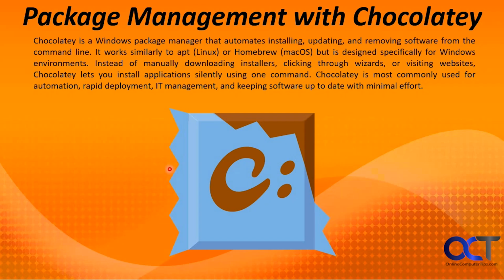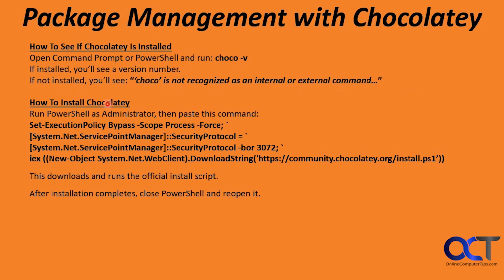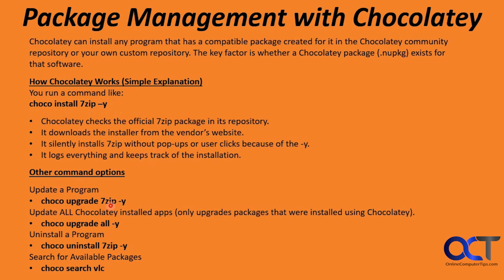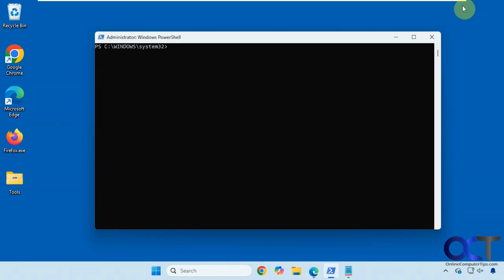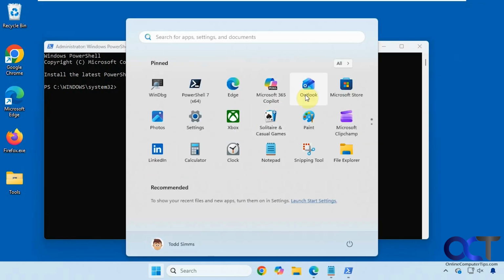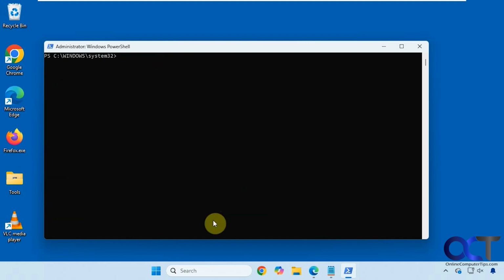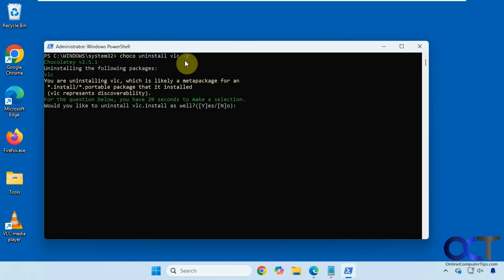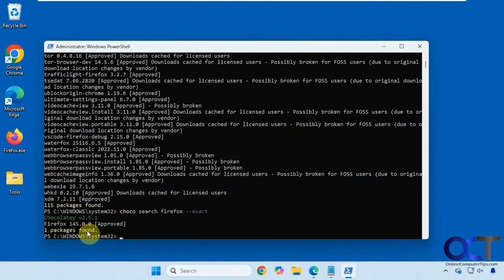Chocolatey for Beginners: How to Automate Windows Software Installs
Stop visiting dozens of websites just to set up a new PC! In this step-by-step guide, we show you how to use Chocolatey, a powerful package manager for Windows that lets you install, update, and manage your favorite apps directly from the command line.

Whether you're a developer needing a specific environment or a home user who wants to update all their apps at once with a single command, Chocolatey is a game-changer. We’ll walk you through the PowerShell setup, show you how to find packages like Chrome, VLC, and 7-Zip, and teach you the "pro" shortcuts for silent, automated installations.

0:00 What is Chocolatey and why should you use it?
0:45 Checking if Chocolatey is already installed (choco -v)
1:10 How to install Chocolatey using PowerShell (Admin)
1:40 Exploring the Chocolatey Community Repository
3:00 Demo: Installing 7-Zip and VLC silently (-y flag)
4:10 The magic command: How to upgrade all your apps at once
5:40 Uninstalling programs via the command line
6:15 Searching for specific software and exact matches
7:10 Final tips for automation and summary

Step-by-Step Instructions:
1. Check for Installation: Open PowerShell and type choco -v. If you get an error, proceed to the next step.

2. Run as Administrator: Right-click the Start button and select Terminal (Admin) or PowerShell (Admin).
3. Install Chocolatey: Copy and paste the official installation script from the Chocolatey website (or the video description) into your PowerShell window and hit Enter.
4. Restart Terminal: Close and reopen your PowerShell window to refresh the environment variables.
5. or use the command choco search [app name] to see if your software is available.
6. Install an App: Type choco install [package name] -y (e.g., choco install vlc -y). The -y flag automatically says "yes" to all prompts.
7. Keep Everything Updated: Run choco upgrade all -y once a month to ensure every program installed via Chocolatey is running the latest version.
8. Remove Software: Use choco uninstall [package name] -y to cleanly remove an application from your system.

Here is the command needed to install Chocolatey from an administrator PowerShell window.

Set-ExecutionPolicy Bypass -Scope Process -Force; `
[System.Net.ServicePointManager]::SecurityProtocol = `
[System.Net.ServicePointManager]::SecurityProtocol -bor 3072; `